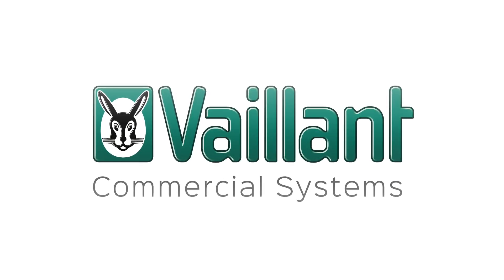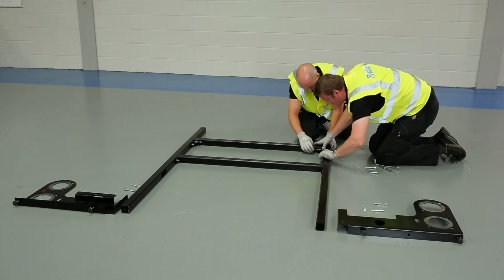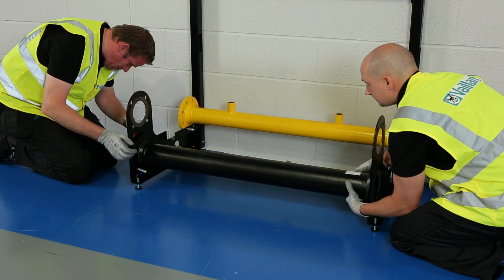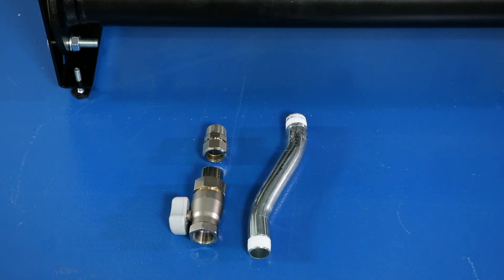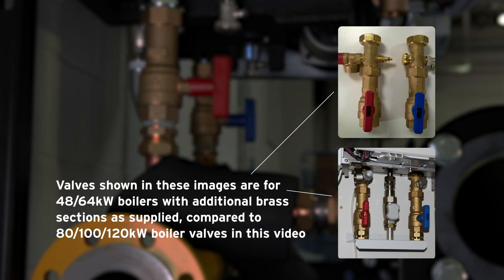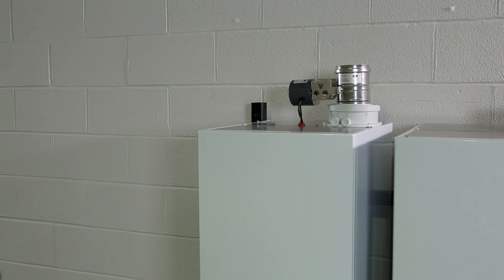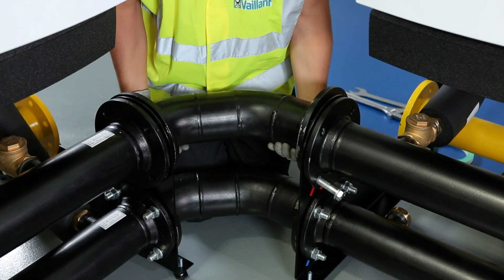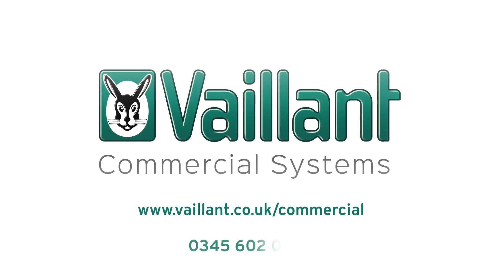Vaillant Commercial Systems Rig Construction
This video provides a guide to constructing the rig for a Vaillant Commercial cascaded heating system